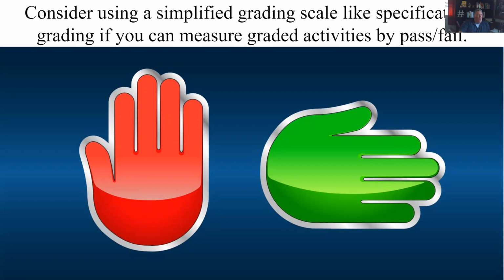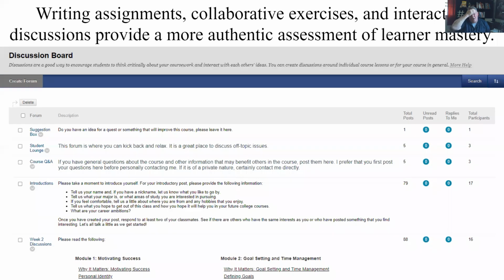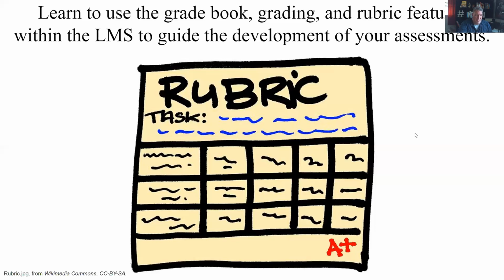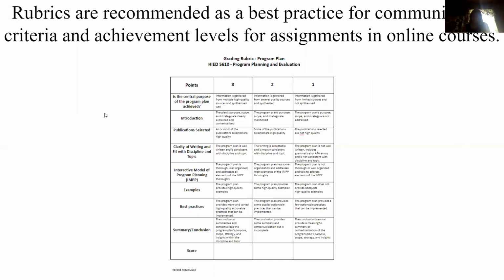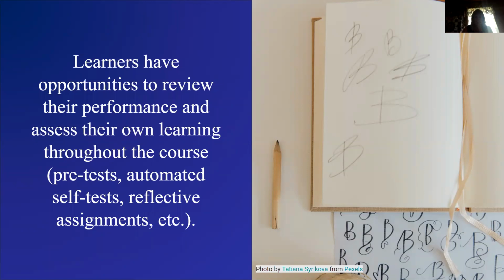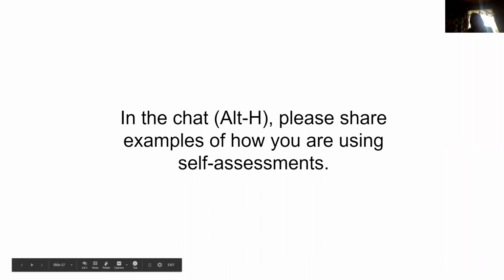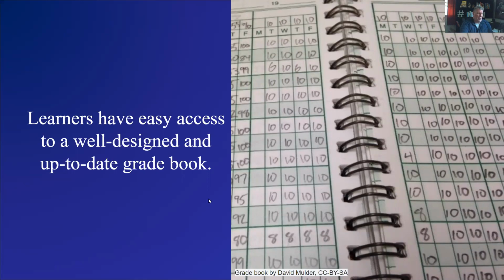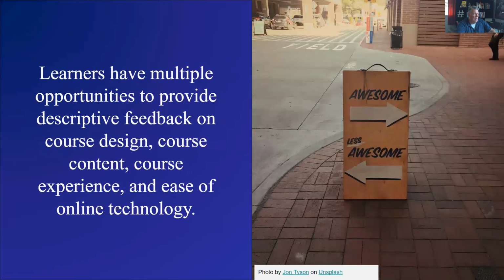How About Some Feedback on Your Course Assessment Practices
This presentation is the sixth of a series related to the OSCQR standards. It is a review of techniques and strategies for improving online assessments and feedback.